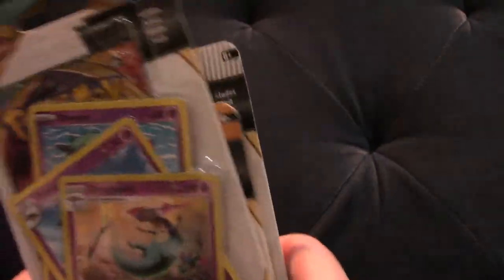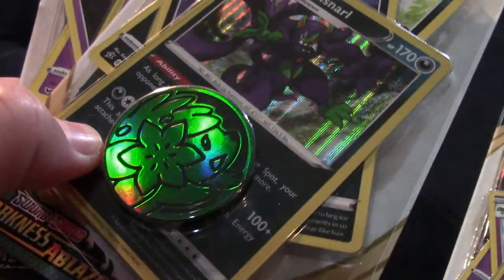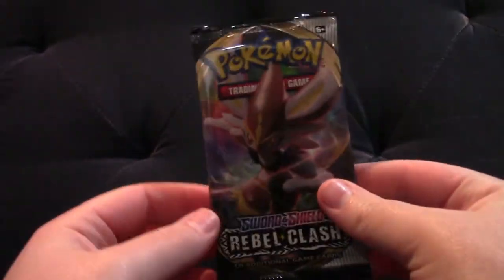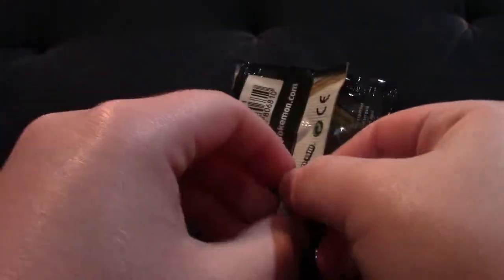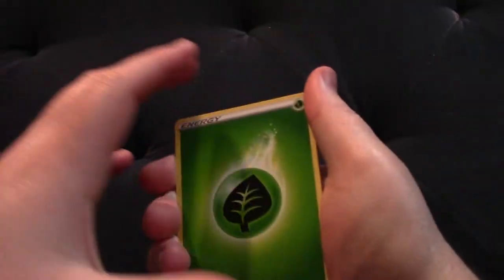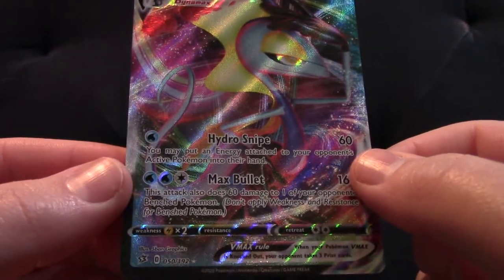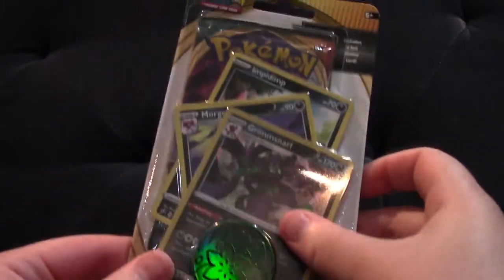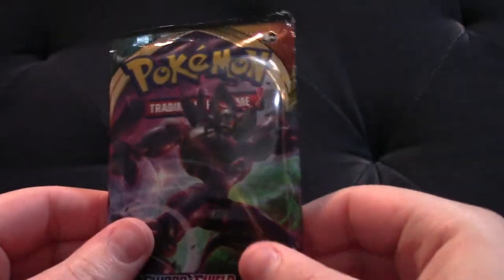Opening 3 Pokemon TCG Blister Packs!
Did I pull some fire in this 3 Pokemon TCG Blister Pack Opening? Watch to find out!